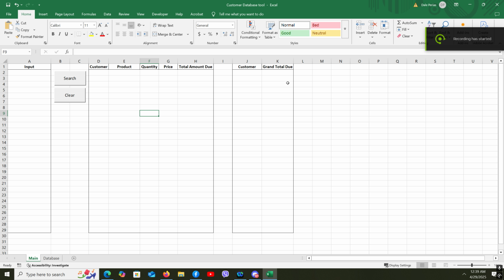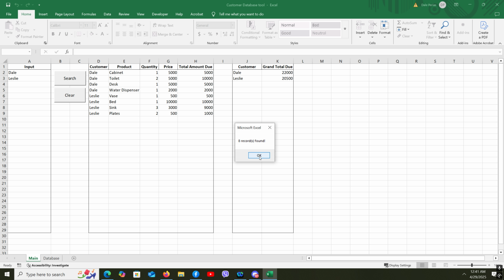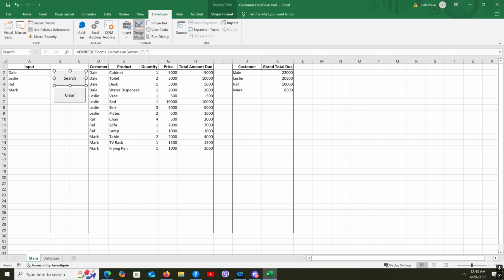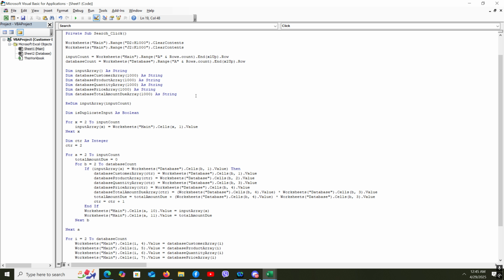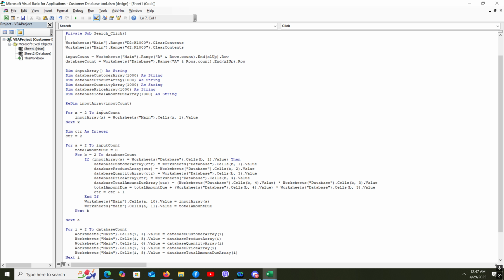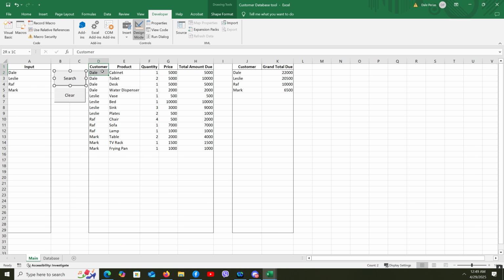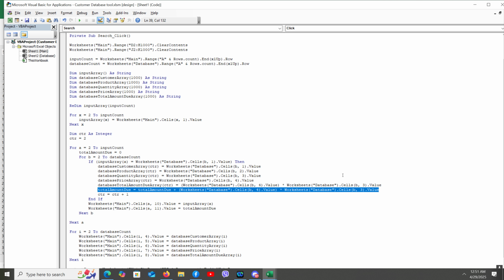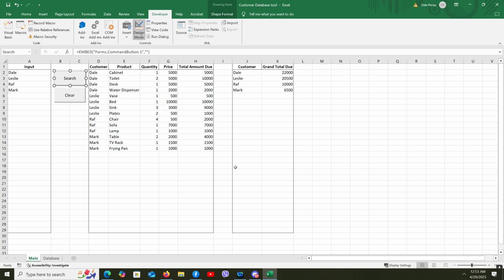Create a Customer Database tool using Excel VBA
I created my own version of a Customer Database tool using Excel VBA. I mostly used for loops, built-in count function, arrays, and the reliable Cells(row,count).Value function

I hope you learn something useful from this video.